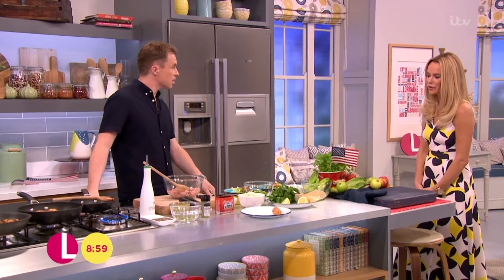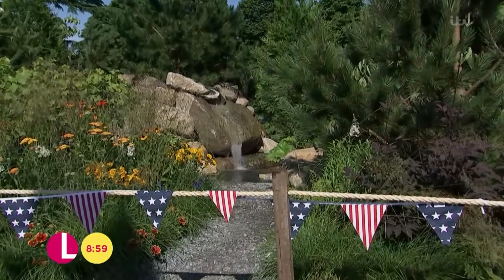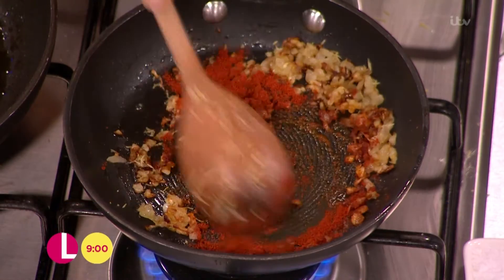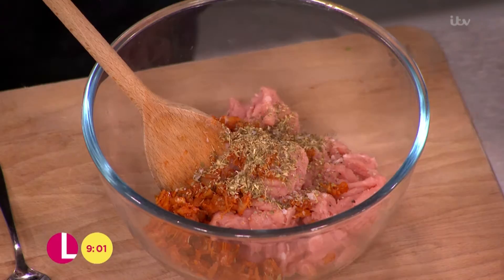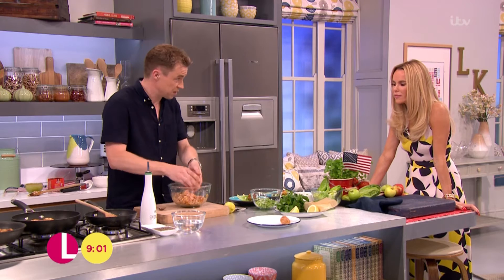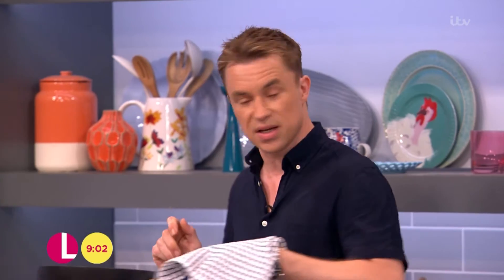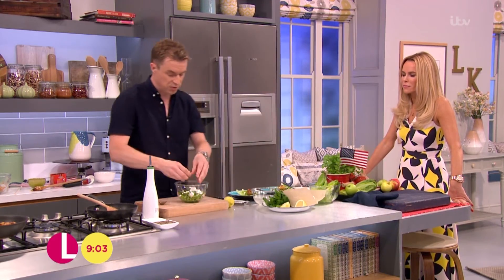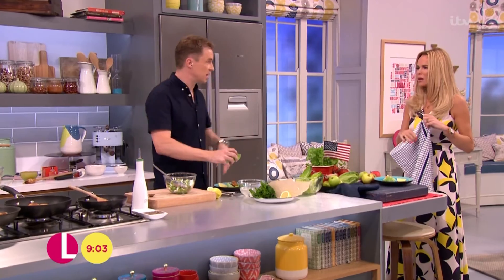James Tanner's Turkey Meatballs | Lorraine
James Tanner is cooking up an Independence Day inspired dish in the Lorraine kitchen.